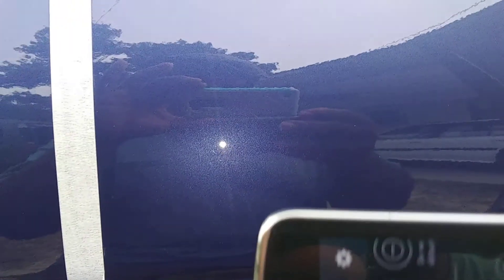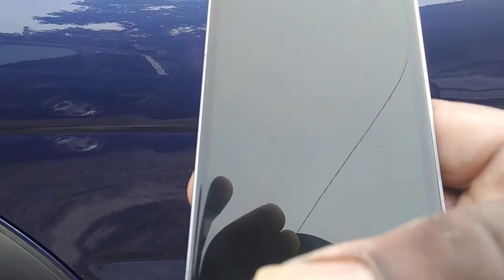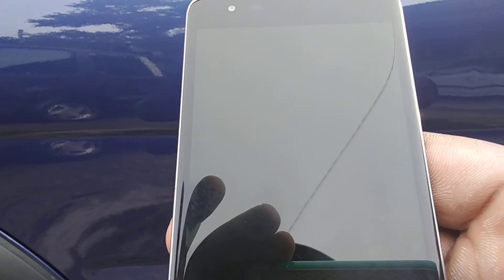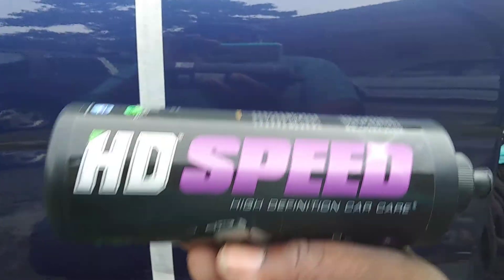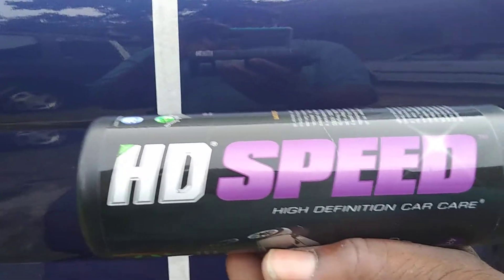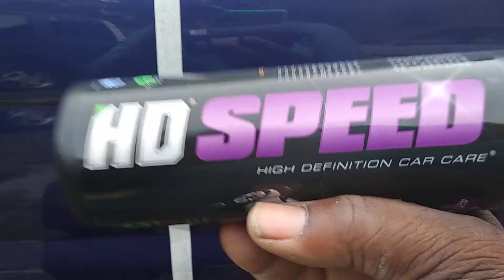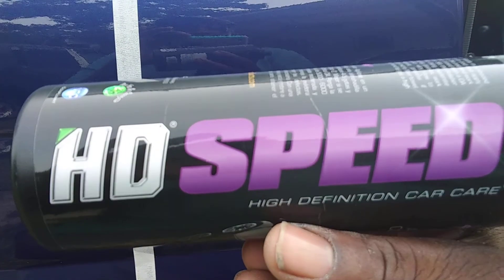Look at the hd speed difference here